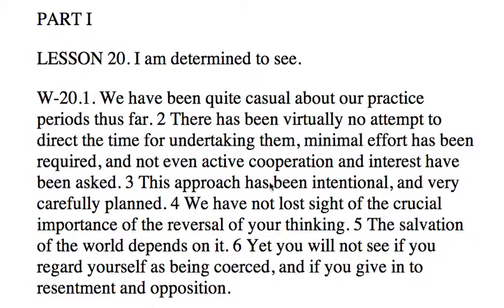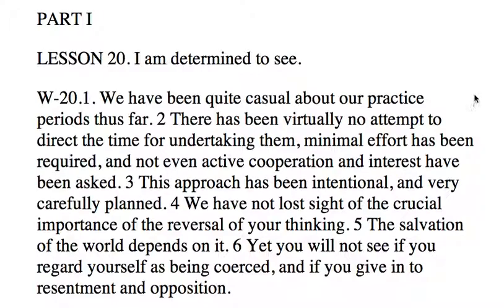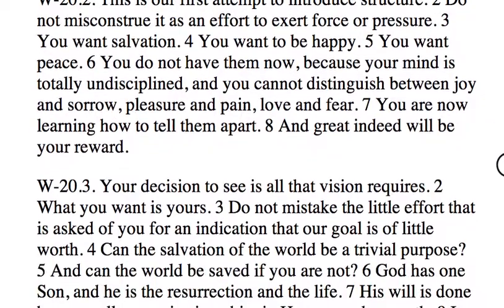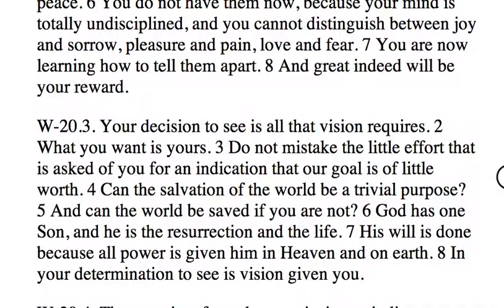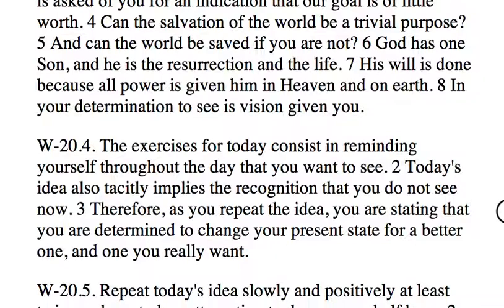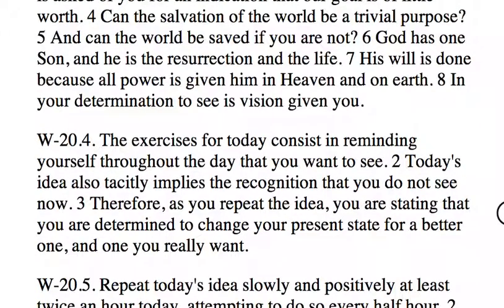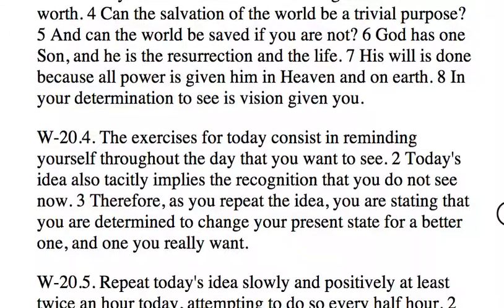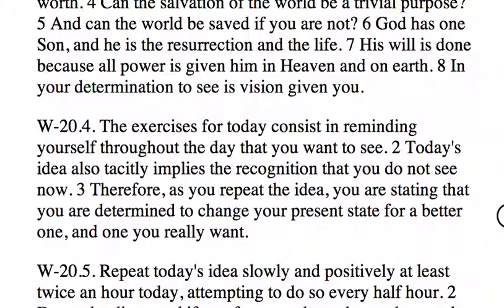Lesson 20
Ls 20 A Course In Miracles Workbook Lesson Teacher Commentary. Join Timothy in deep reading of individual Workbook Lessons to train your mind with daily, spiritual practice.

We welcome your comments and appreciate your sharing. You are welcome to share and use this material in any way!

Navigate to our website to read the complete 3 volumes of the Course with searchable text.